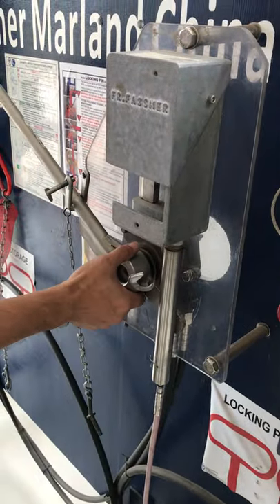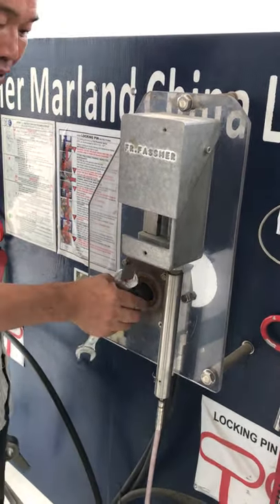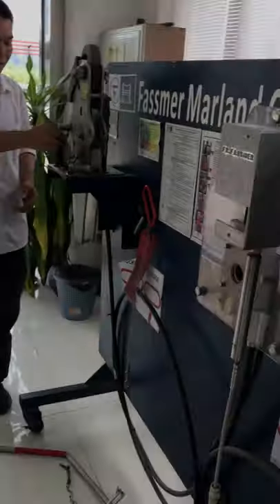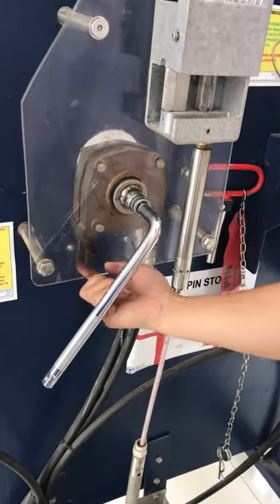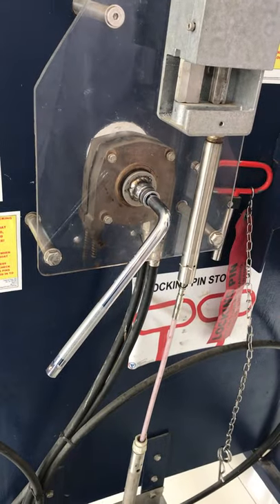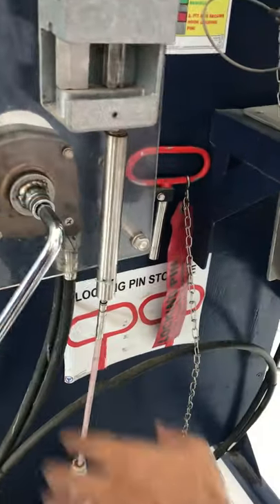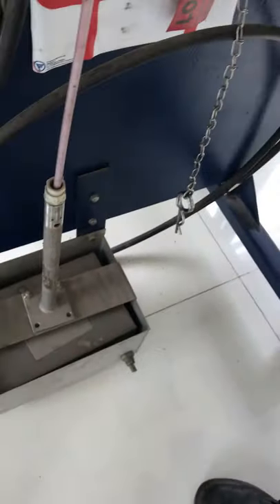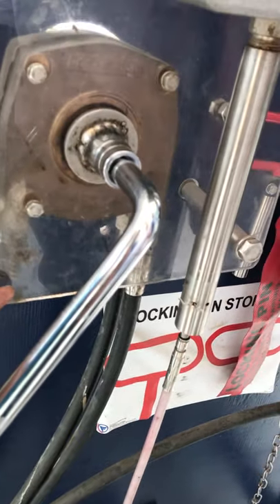How to release gravity life-boat - SVC Marine Services Co Ltd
SVC Marine Services is a leading company in Vietnam on marine services, ship repair services, ship suppliers and dry-dock services. We've been providing services for your good vessel in all seaports of Vietnam, for instance: UWC/ UWI by ROV, FFE & LSA annual services, navigation and communication annual services, all kinds of repair services. We are a trusted brand for all requirements from your company.
We are looking forward to cooperating with your company in the future.